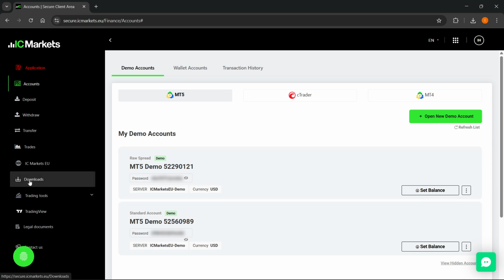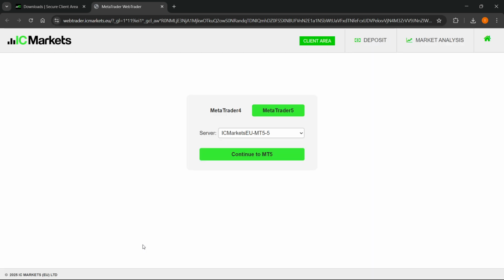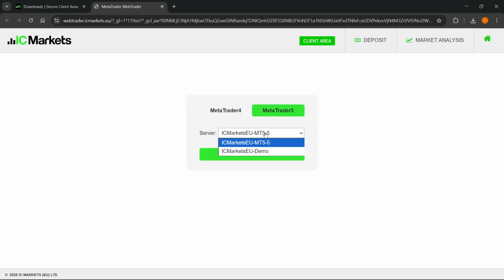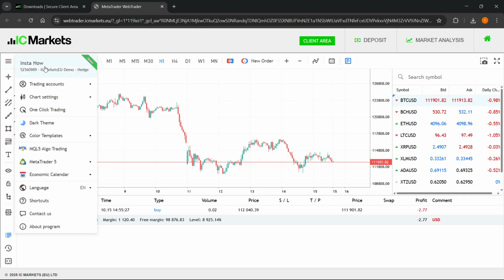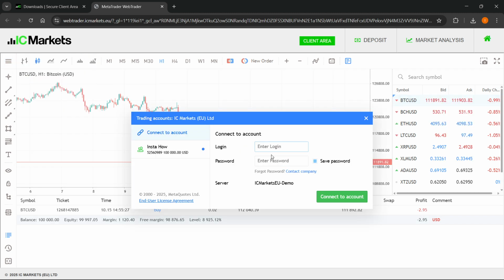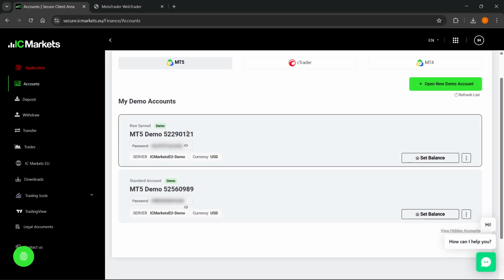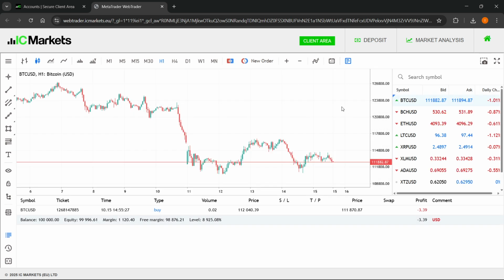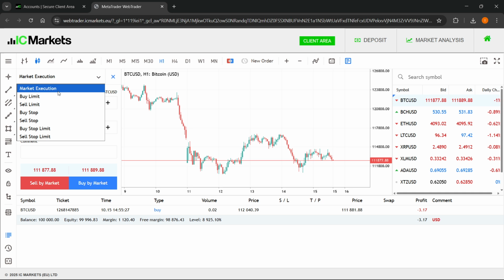How To TRADE IC Markets Demo Account (QUICK & EASY) 2026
In this video, I'll show you how to trade on an IC Markets demo account. This is a complete guide on how to practice trading and manage positions using a demo account in IC Markets in 2026. If you're looking to learn trading strategies and gain experience risk-free, this video will guide you step by step!